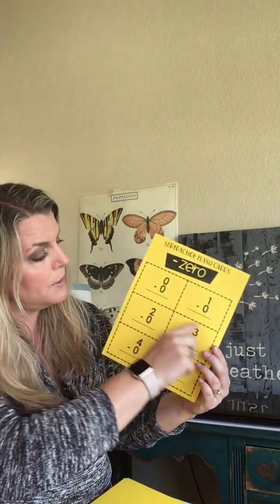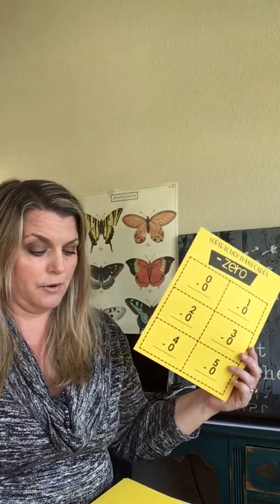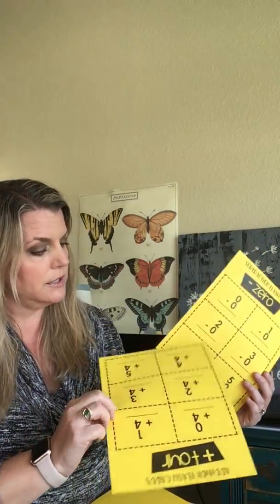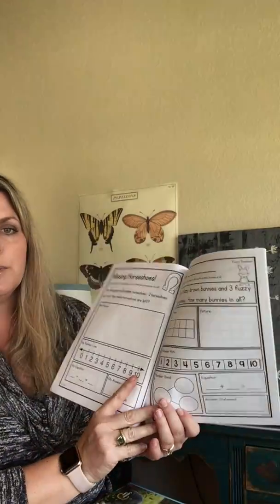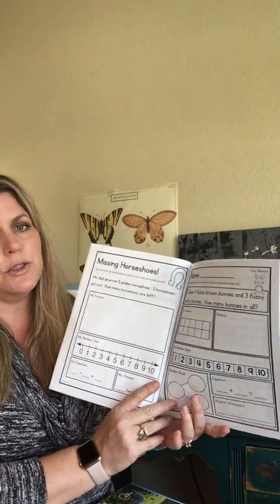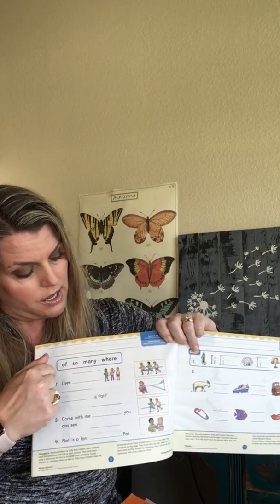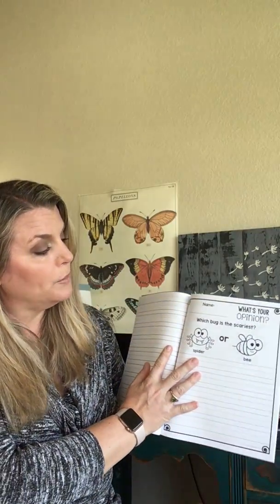JW Kindergarten Packet Instructions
I got my learning at home packet...Now what?  Mrs. Addington will take you through each part to help you work on something every day.